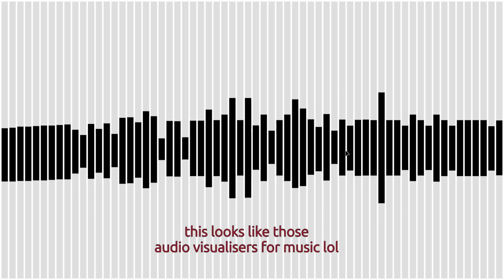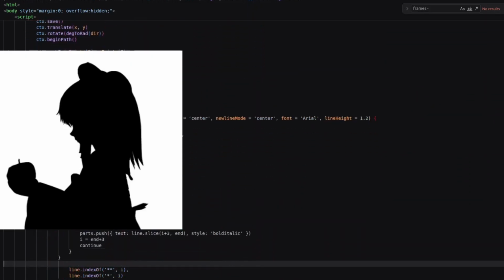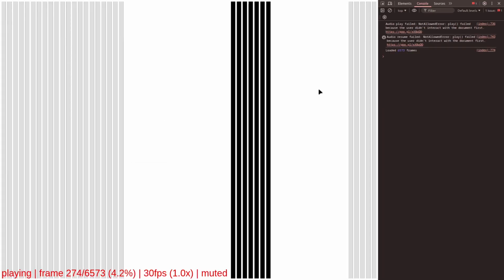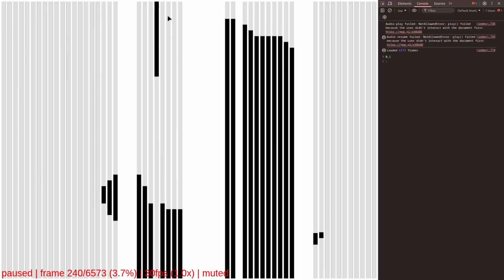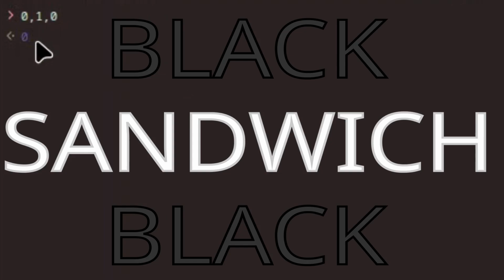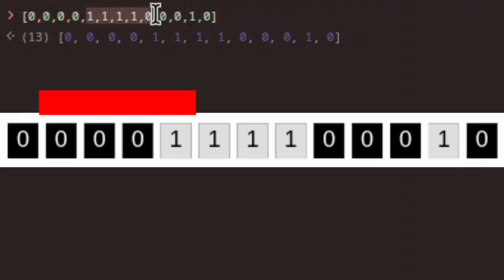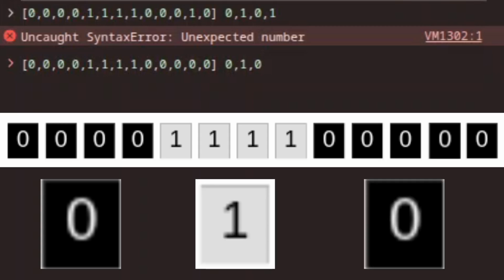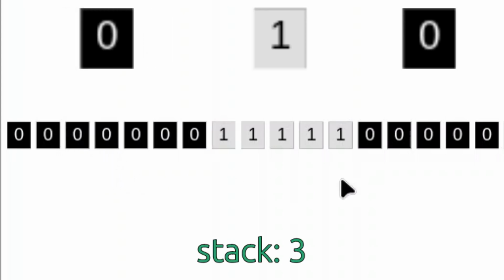How I put bad apple on 64 scroll bars!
I also code .io games like , go play it! :D